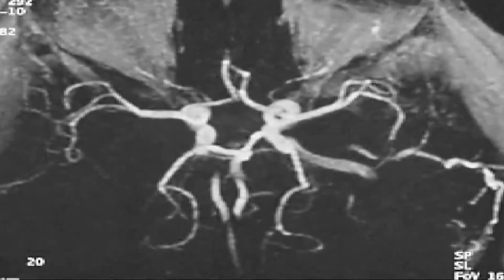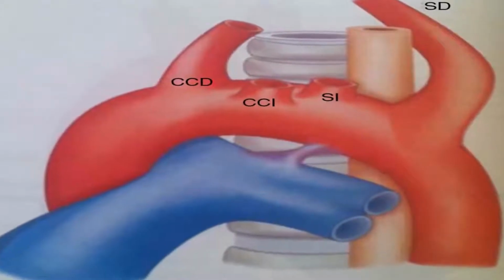What is Aberrant Subclavian Artery, Causes, Symptoms and Treatments